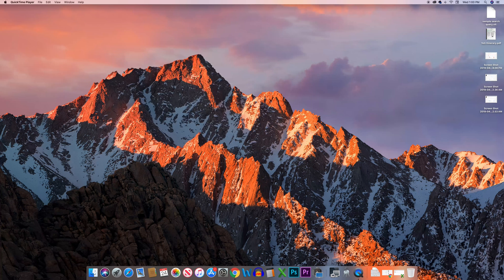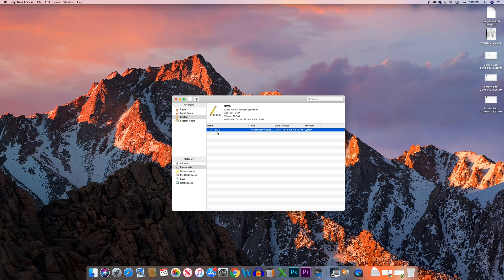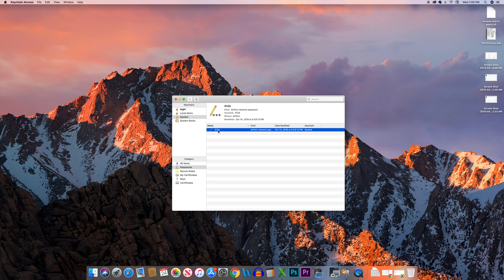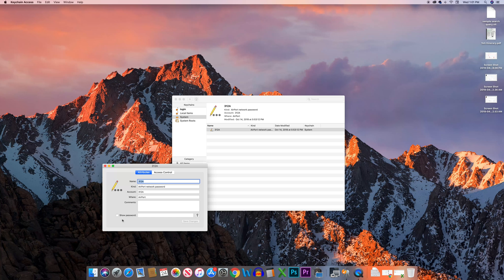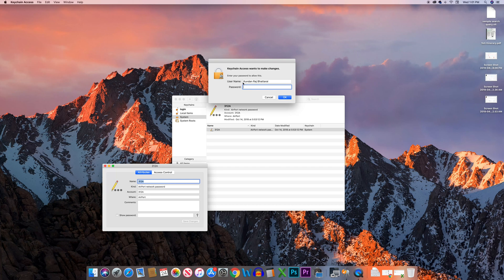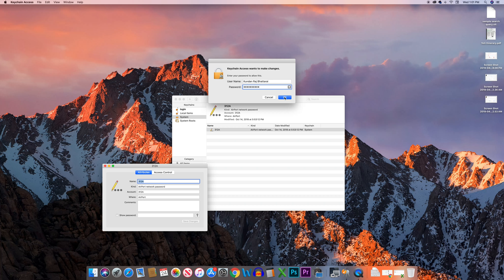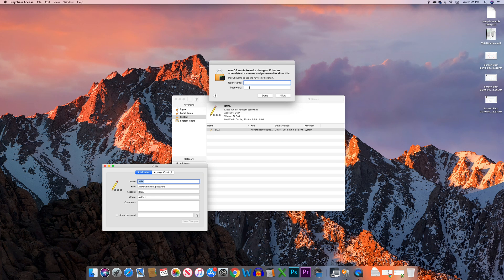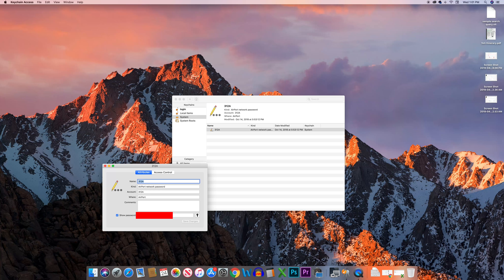How to find WiFi password on mac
view saved WiFi password

This video also answers some of the queries below:

How to find out WiFi password
How to find password on mac
How to find saved password on mac
What's my WiFi password
How to find my WiFi password
imac key chain
WiFi ka password kaise pata kare

If you want to view the saved WiFi password in your iMac then what you do is go ahead and click on this spotlight search icon here and then you need to enter the phrase keychain access. Click to open it.  Double click. Now here you will see the passwords which are saved. 312A that is the WiFi  network name of my Wireless network and if I want to see the password, what I will do is I will double click on it. Then I will click on this option "show password". This is my username "Kundan Raj Bhattarai" and then I need to enter the password for my username and then select "OK". Now again I  need to enter the username and password both and then select "Allow". Once I do it, I will see the password of my WiFi network here.